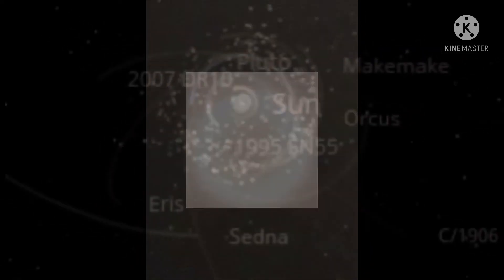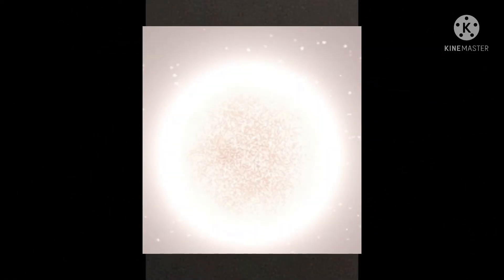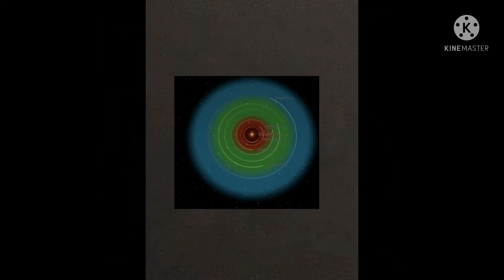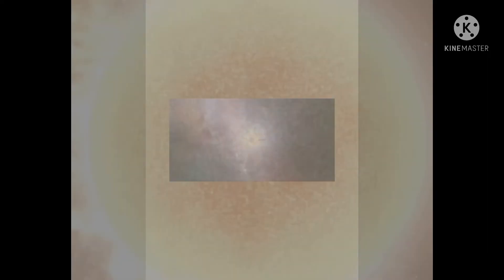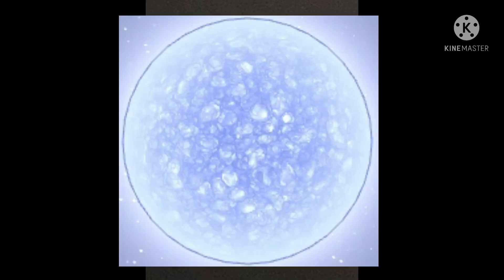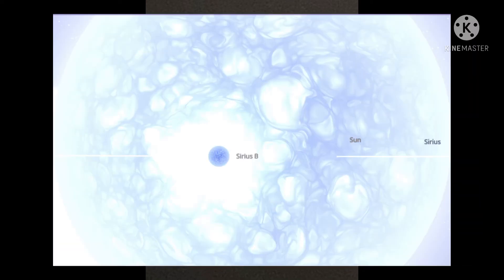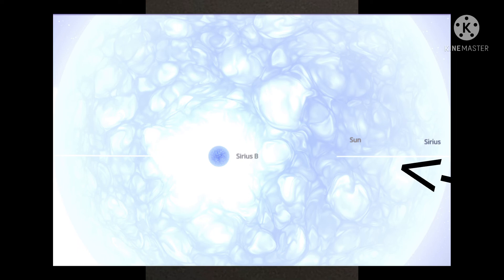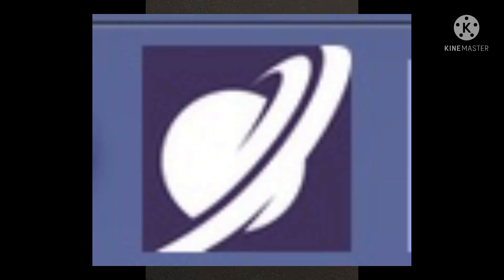Meet the Htars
Meet the HOO-stars